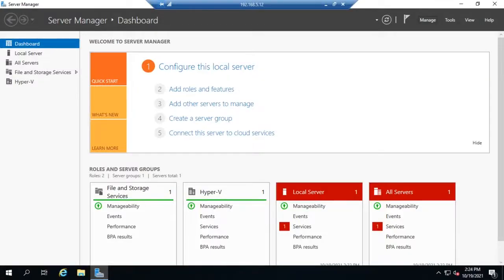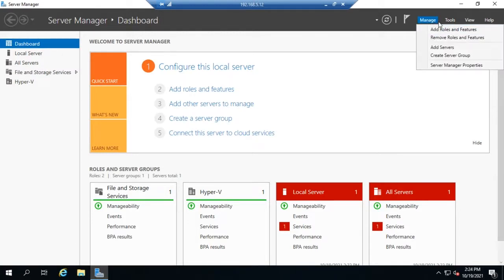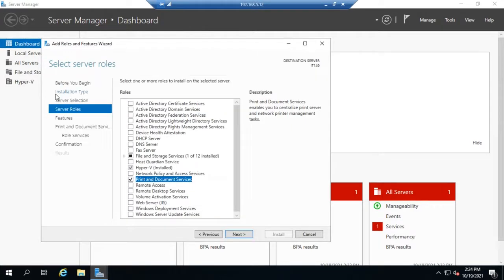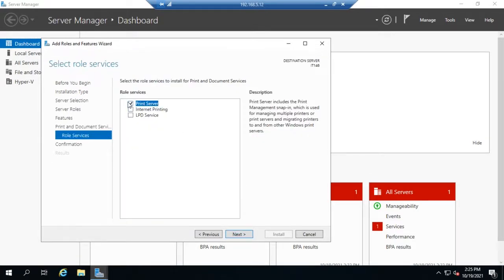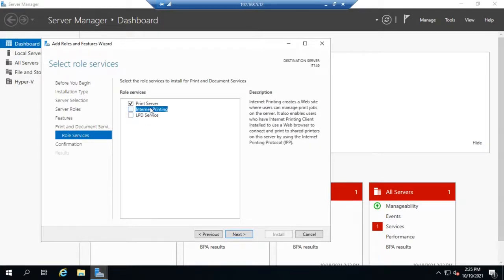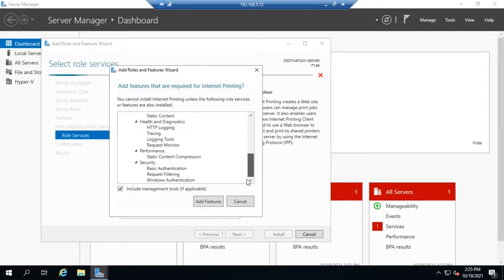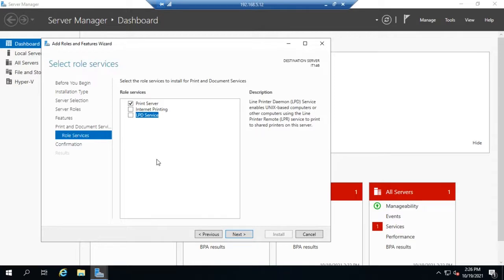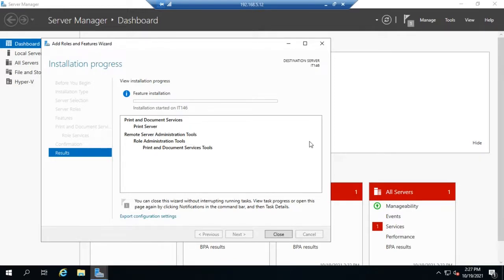Installing Print and Document Services in Windows Server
This video demonstrates how to install the Print and Document Services role in Windows Server and discusses the different options for installation.